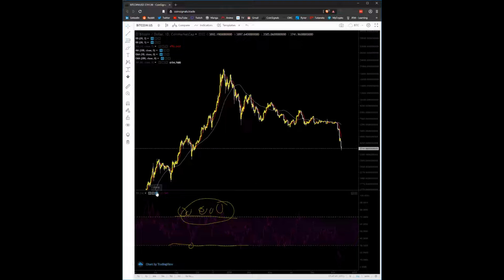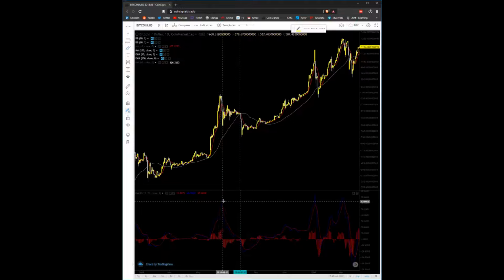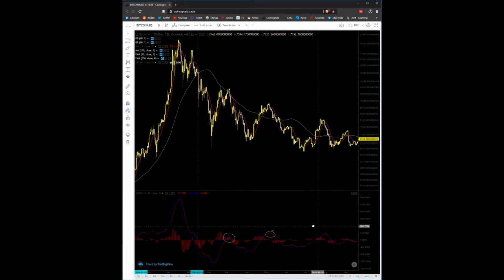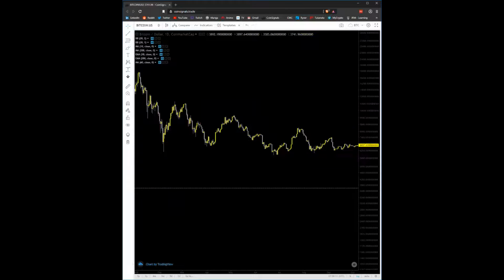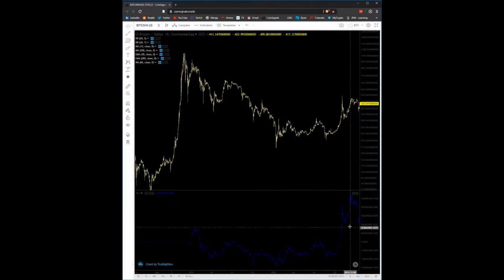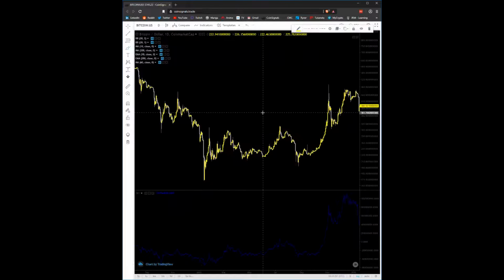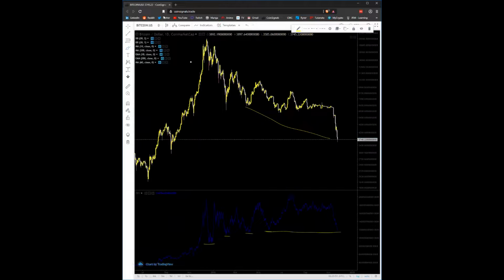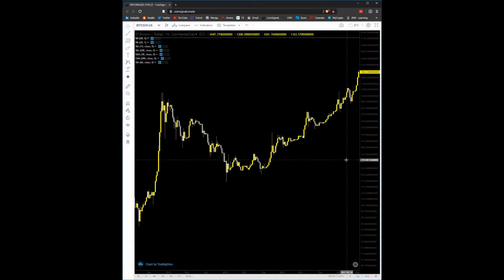Indicators - Part 3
0:00 - Introduction to MACD (Moving Average Convergence Divergence)
0:40 - Explanation of MACD above and below zero line
1:50 - Explanation of MACD and signal lines
2:38 - MACD crossovers and their meanings
3:59 - MACD divergence
5:30 - Introduction to OBV (On Balance Volume)
6:23 - Explanation of OBV rising and falling
7:13 - OBV in bear market context
8:30 - Volume preceding price
9:31 - OBV analysis of a double top
10:14 - OBV analysis on weekly timeframe
11:31 - Wrap-up and recommendations for indicator usage